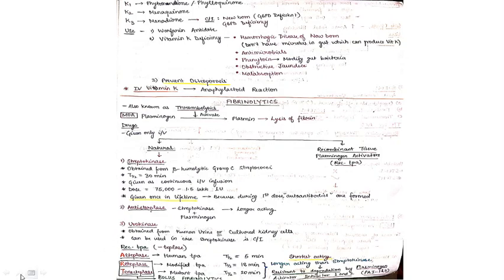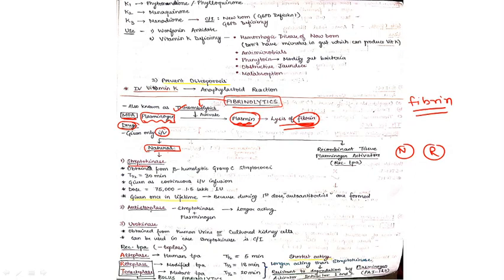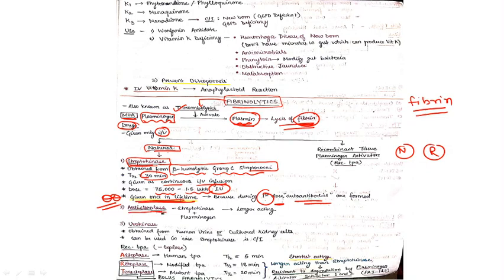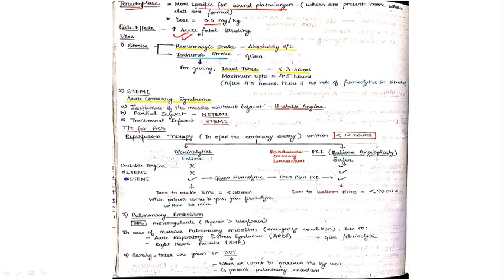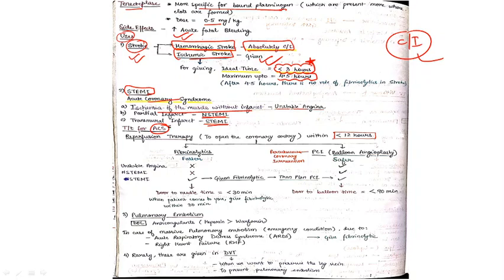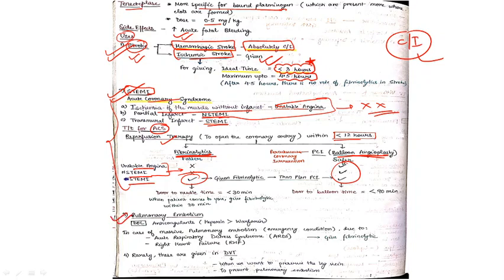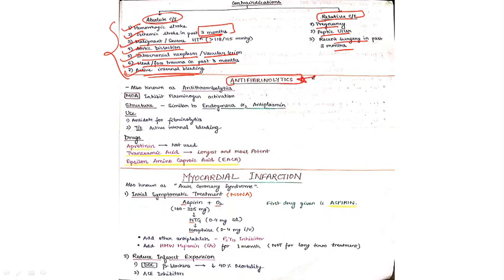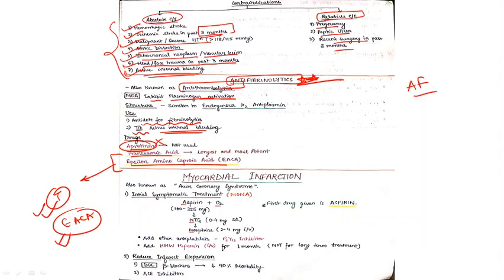BLOOD PHARMACOLOGY PART 4 FIBRINOLYTICS